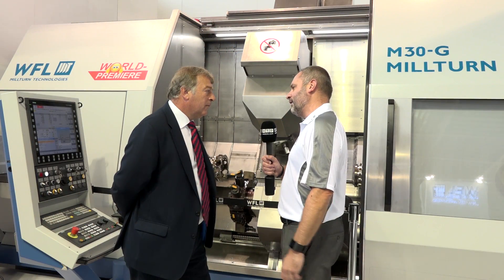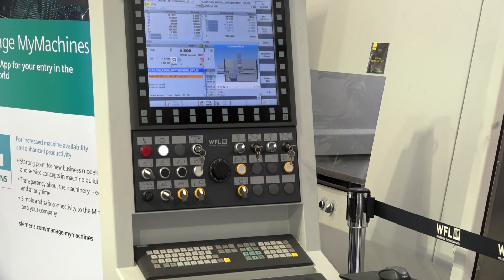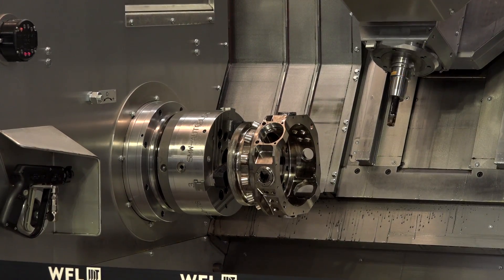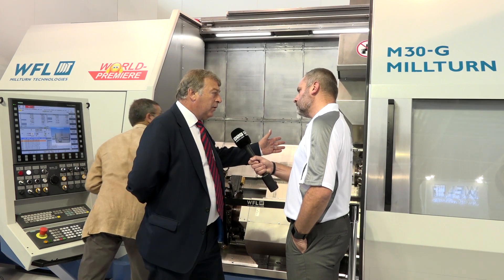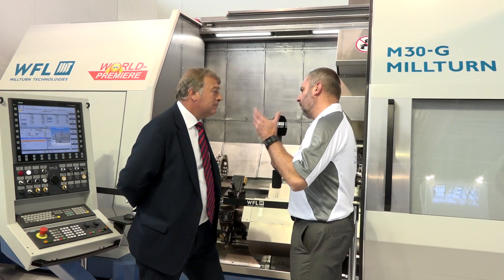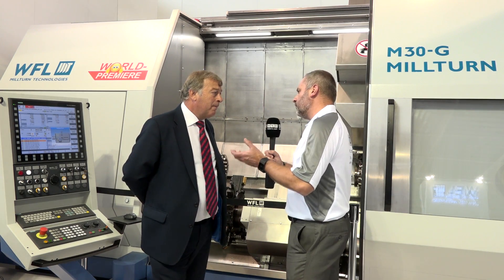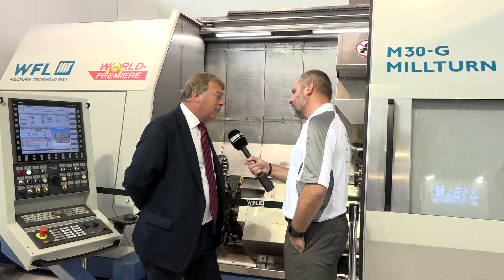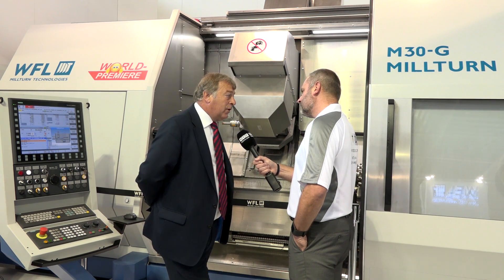WFL’s World Premier launch of the M30-G Millturn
Simon Pollard (MD of Kyal Machine Tools - UK distributors of WFL machines) explains to MTDCNC about the launch of the new M30-G Millturn. The M30-G is a entry level machine to help reduce delivery lead times but also offering a great competitive price for an entry level WFL Millturn. Simon explains that their are 3 versions of the machines and also talks about the benefits to the customer. Watch this video to find out more…..